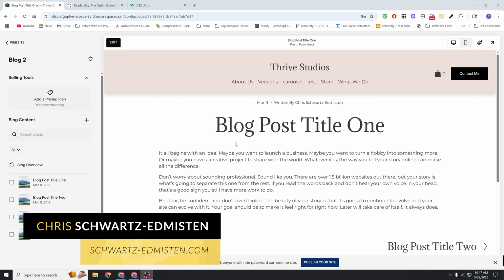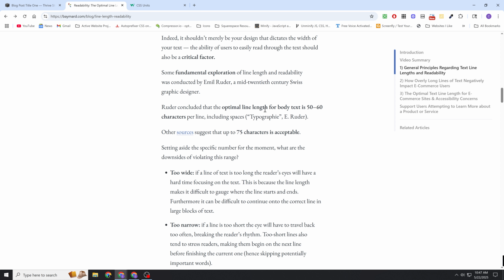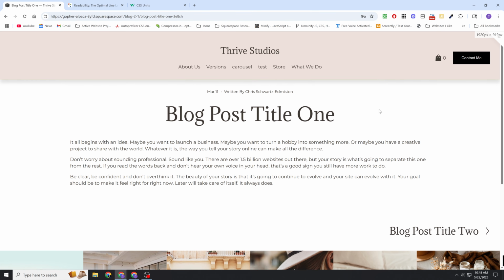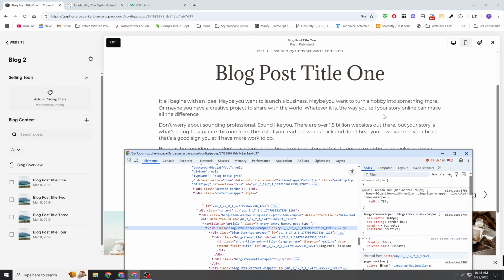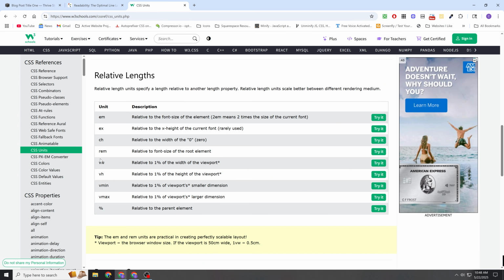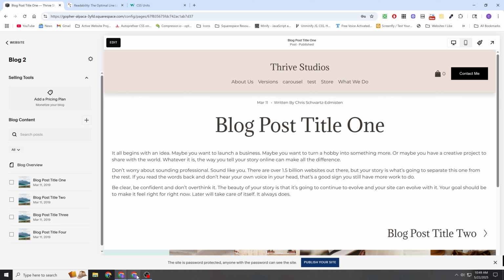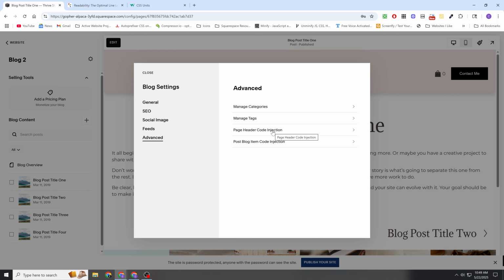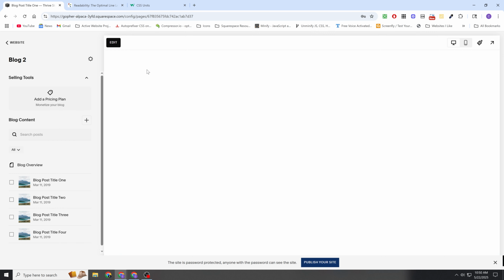The Scientifically Optimal Blog Post Width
In this video I show you how to set up the scientifically optimal blog post width on your Squarespace site.